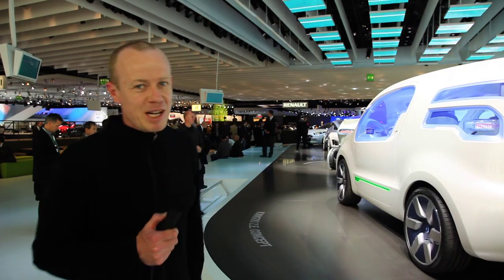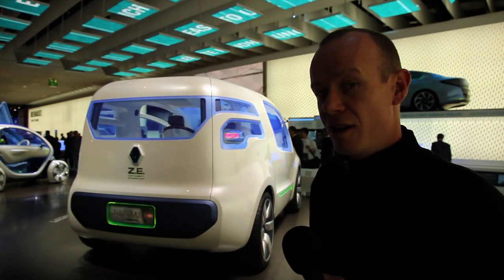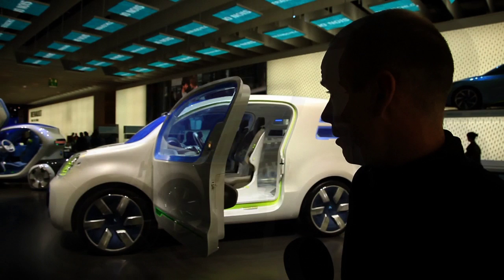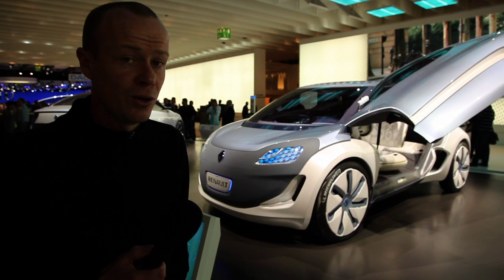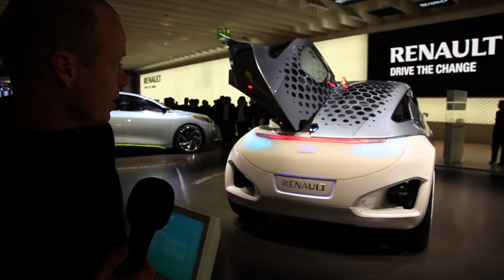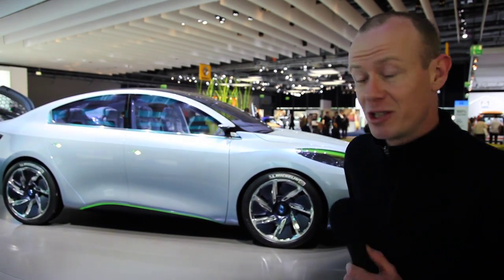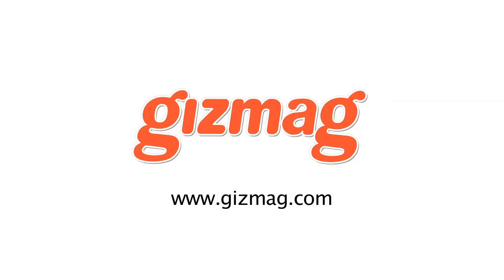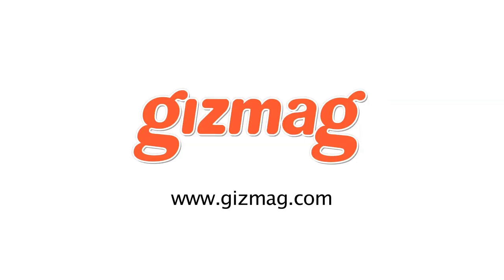Renault's Z.E. series electric concept cars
Noel McKeegan looks at Renault's Z.E. series of electric concept cars - the tandem Twizy Z.E, Zoe Z.E city car, FLUENCE Z.E family car, and the KANGOO Z.E concept for business road-users.